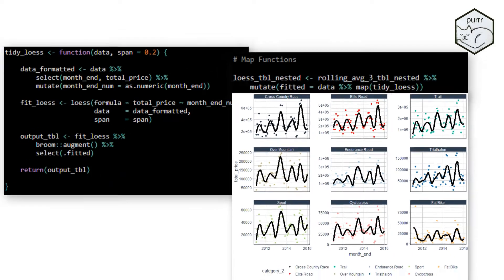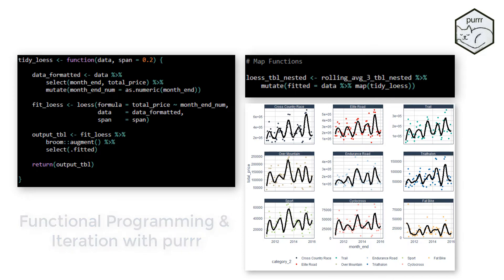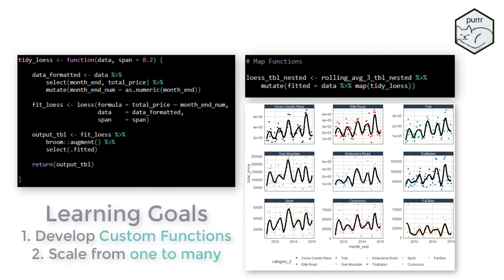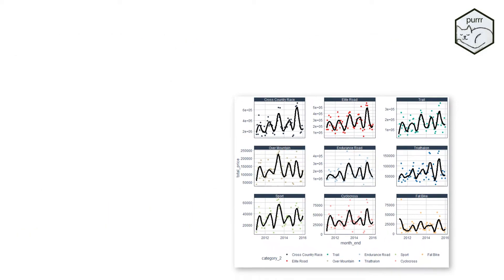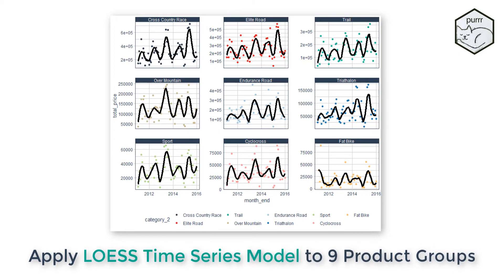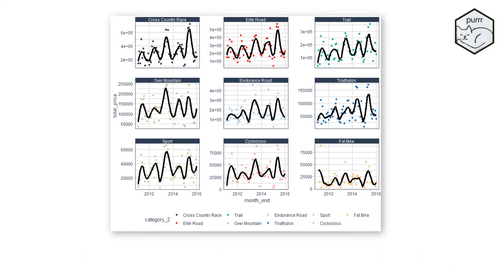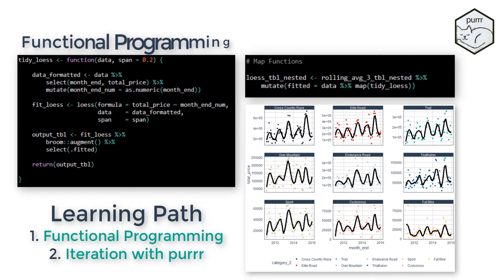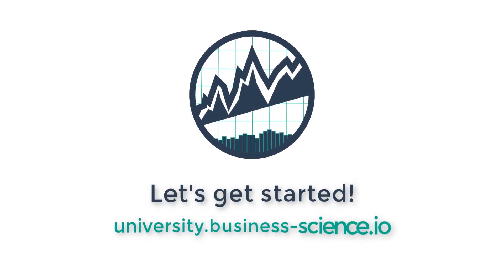Week 5 - purrr - Functional Programming & Iteration | DS4B 101-R Course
This is Week 5 of the Business Analysis with R Course.

This week is about learning Functional Programming and iteration with purrr.